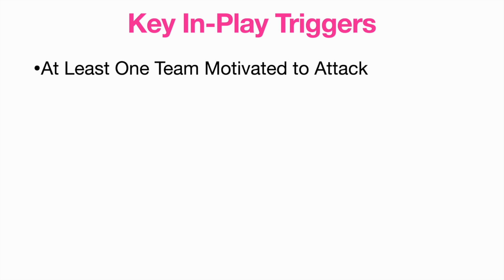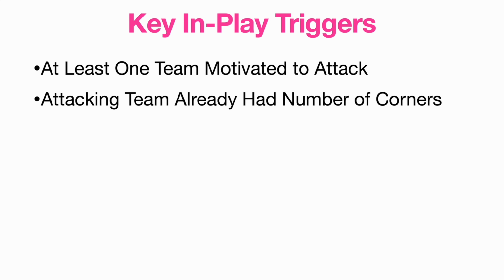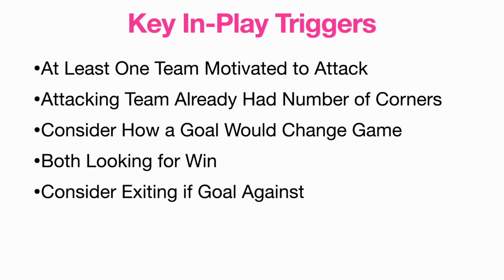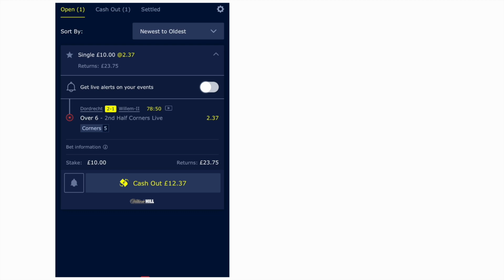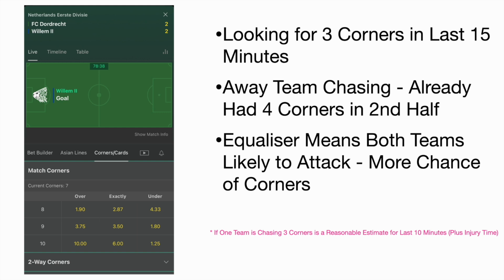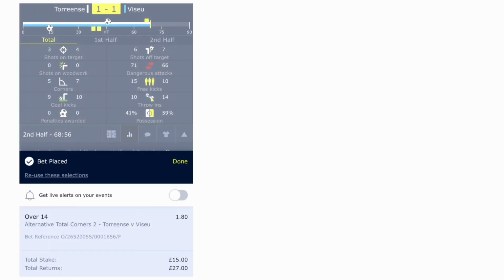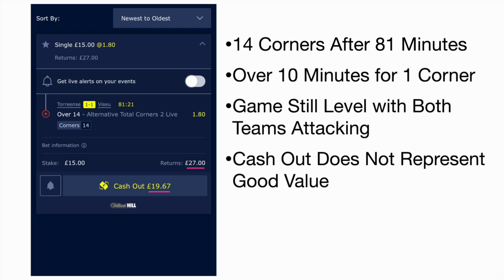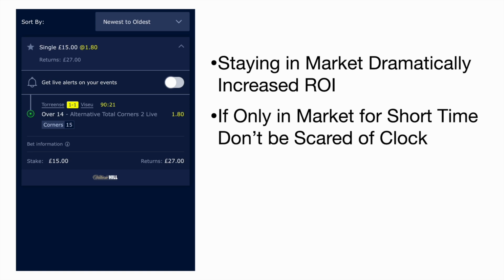How to Bet on the World Cup | In-Play Corners | Profit in Injury Time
Want to know how to bet on the World Cup AND profit? My old favourite In Play Corner strategy has been amazing so far this World Cup.

This strategy can work in ANY LEAGUE in the world and once you've mastered it you'll never look back.

Discipline is key here - don't just lump on any match that hits 70 mins - take note of the triggers, know your entry and exit points and strap yourself in!